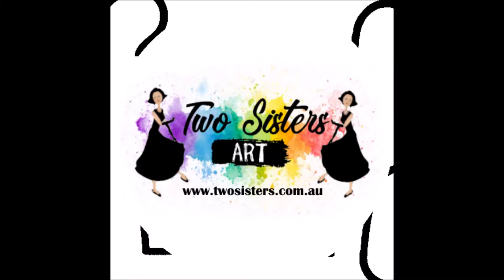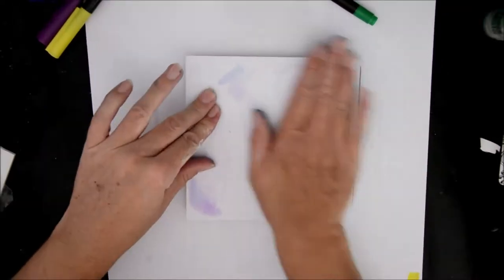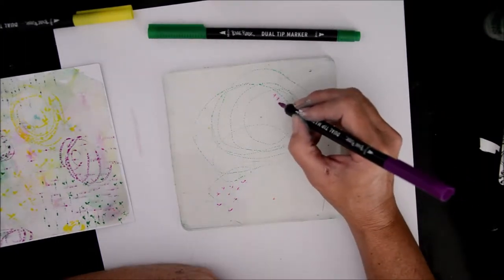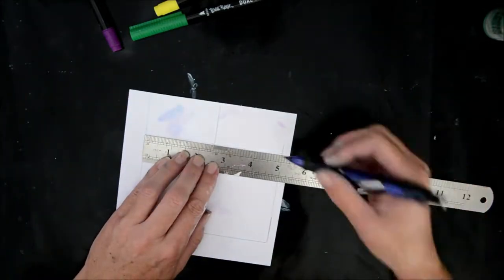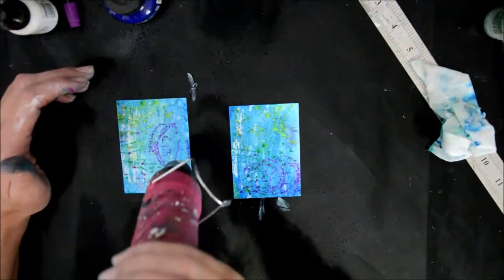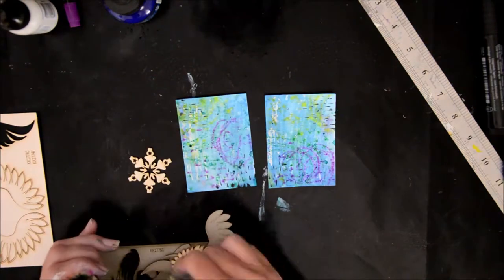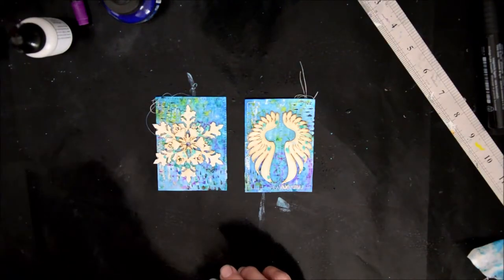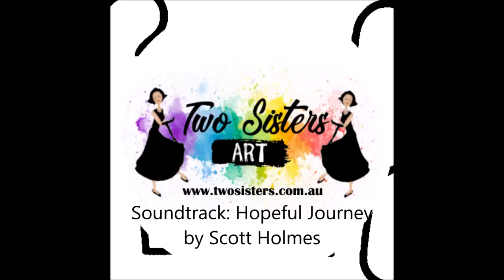Set of ATCs - September Sampler box - Part 2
hi everyone,
It is Leanne back again with Part 2 of the Two Sisters Art September Art Sampler box.
This is following on with how to use some of the prints from Part 1.
This simple set of ATC was fun, easy and have a really unique look to their backgrounds.
xo